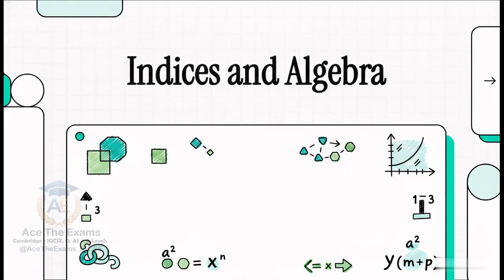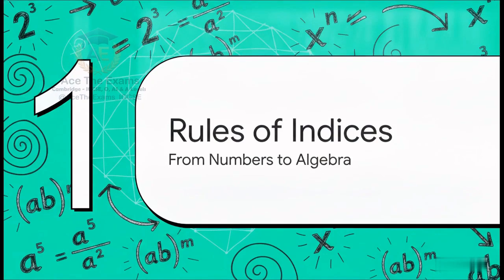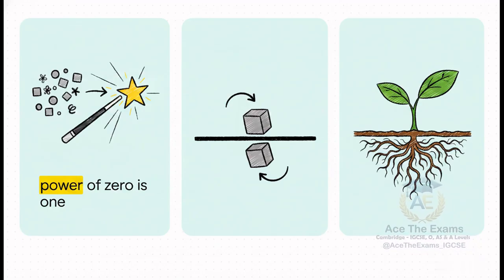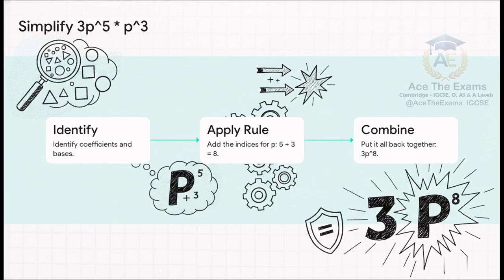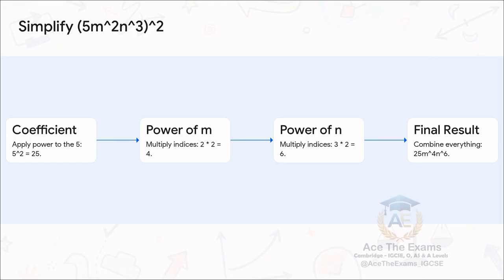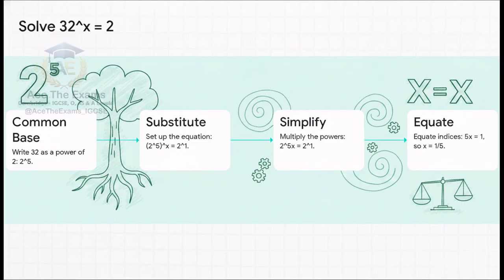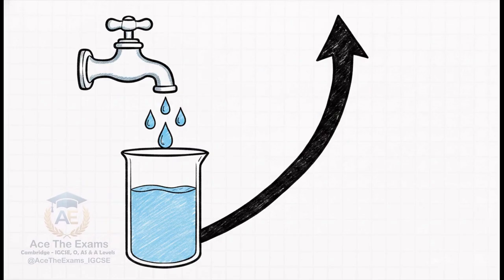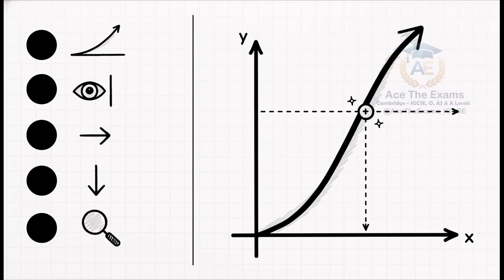Indices and algebra - Cambridge IGCSE International Mathematics 0580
Welcome to Ace The Exams! This lesson covers Indices and algebra - Cambridge IGCSE International Mathematics 0580.

Level: IGCSE